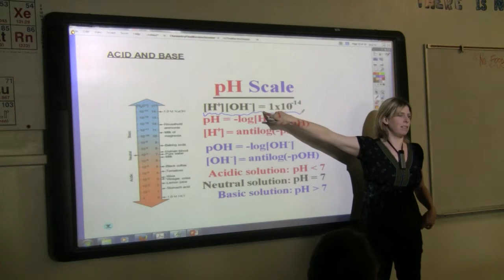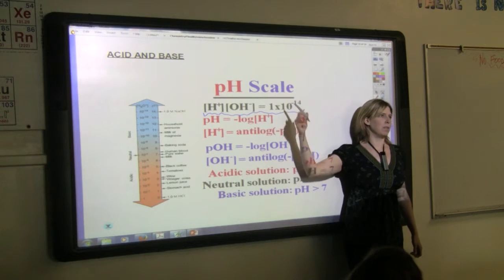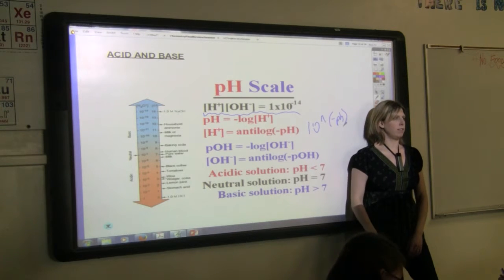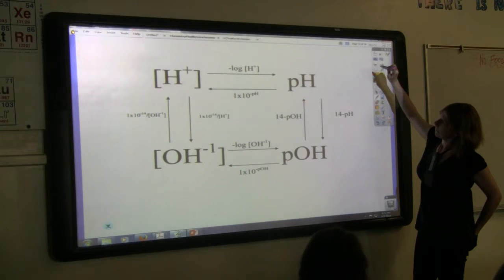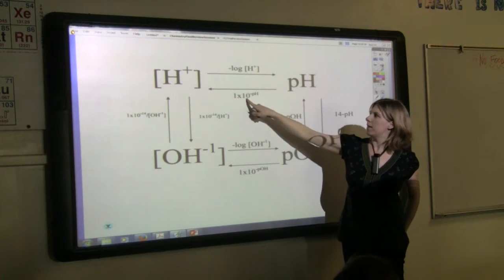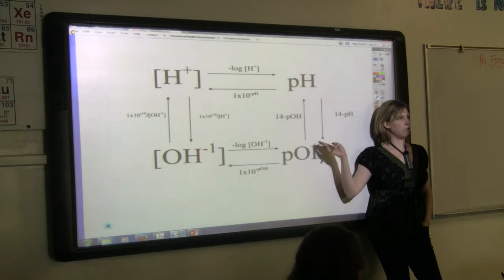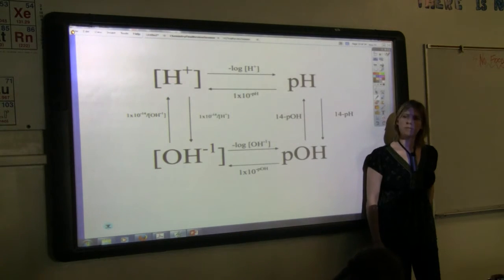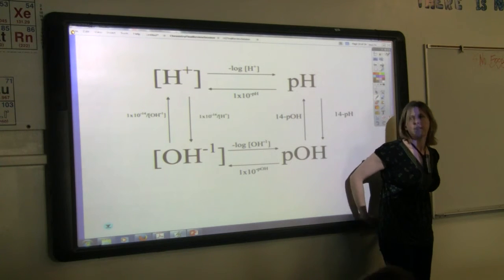Chem Review pt 7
Part 7 of the video of the review session from 6/7/14.  This is applicable to both honors chemistry and chemistry finals.  For best video quality, change the video quality to HD in the settings right under the video.